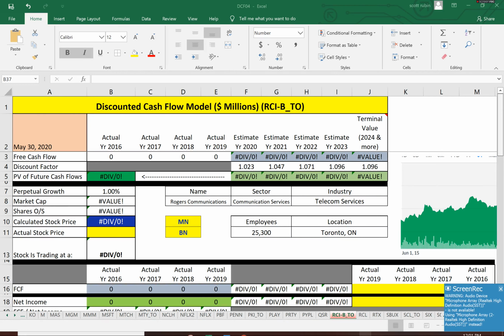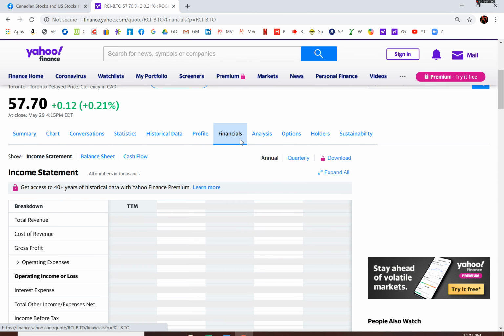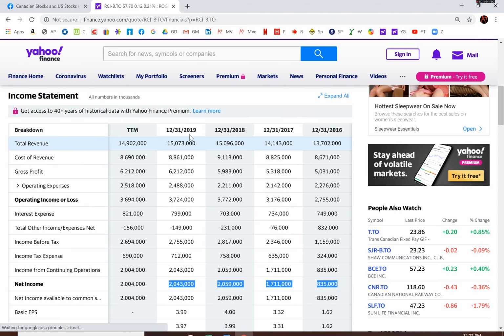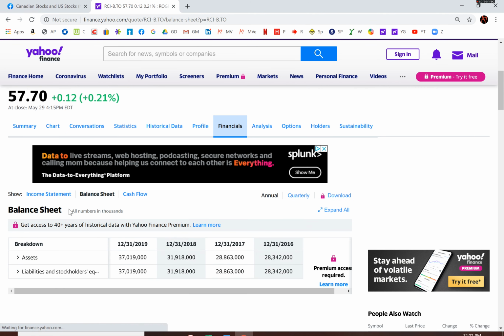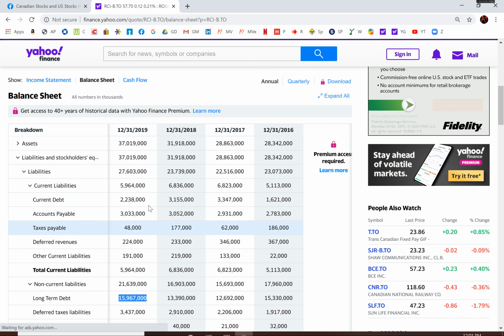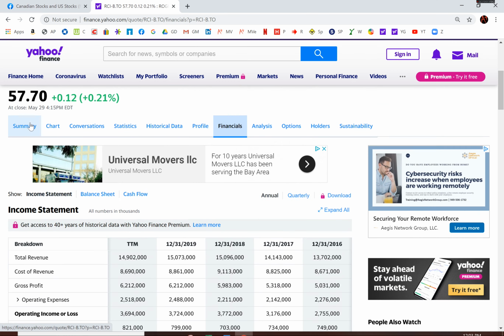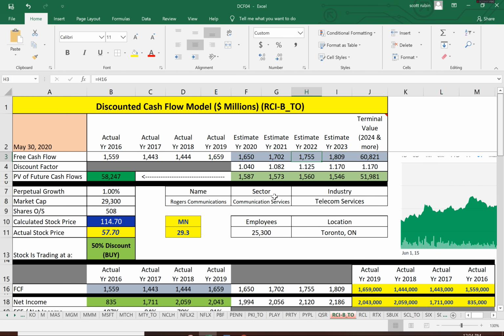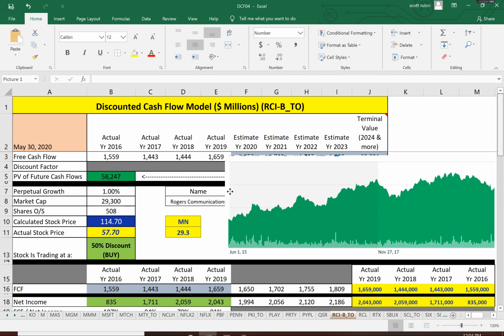Rogers Communication's stock is why Canada is so awesome! $RCI-B.TO